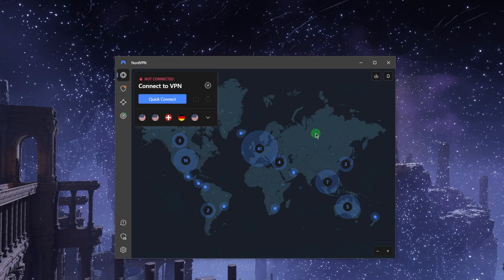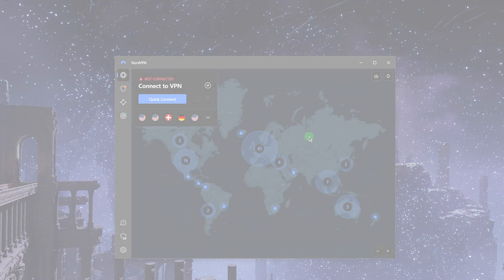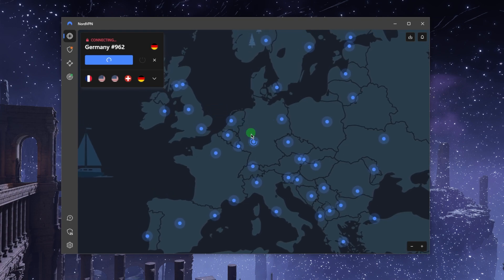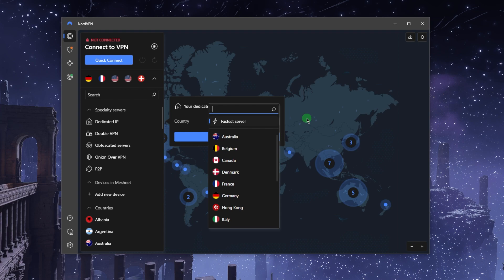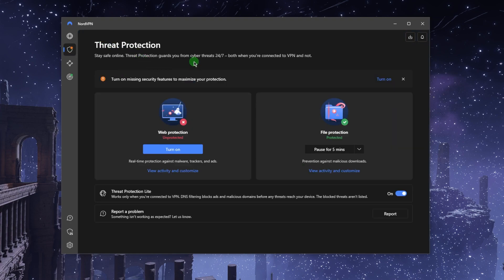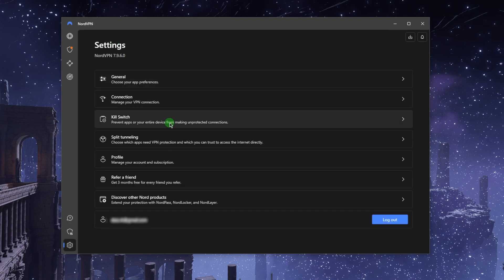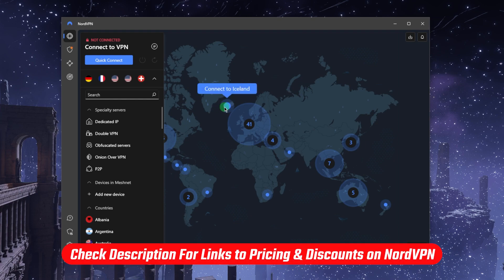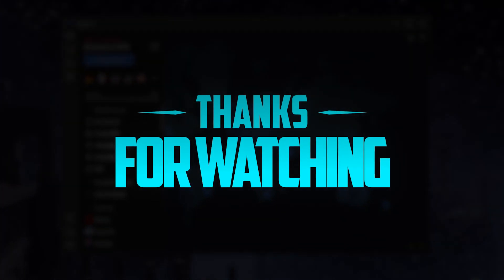What Is NordVPN? Learn How to Use NordVPN in the Nordvpn Tutorial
What Is NordVPN? Learn How to Use NordVPN in the Nordvpn Tutorial: Discover what it is, whether you should get it, and how to use it. Watch our informative guide today!

So Nord VPN is probably a name that you've heard before in videos and whatnot. It's a very popular VPN, and for a lot of reasons, so I'll talk about these reasons. If you're not sure about Nord VPN and what it is, I'll talk about that. If you're wondering whether or not you should get it. I'll also talk about that at the end of the video, and I'll teach you how to use it. Okay, so let's start with Nord VPN. So Nord VPN is basically it's just a virtual private network that you use, in order to get access to well, the free internet if you're in a censorship heavy country, so you can bypass network firewalls. If you want to stream content that's not available to you, if you want to get access to foreign markets and foreign websites that are also not available to you, you can bypass the regional restrictions, so to say, and get access to whatever content that you need to access while on a business trip. Or if you're abroad, you can use a VPN for that, of course, it's also good for security. And Nord VPN is one of the old players in the VPN industry. So as far as security and privacy, they do promise a no locks policy, and they have plenty of proof honestly, in the form of independent audit reports. So yeah, your information is definitely safe with Nord VPN. And so Nord VPN has become very popular simply because it does what it's supposed to do. Really well. Now we've got this whole map set up here, let's learn how to use this thing. It's really easy, actually, let's say I want to connect to a server, all I need to do is just zoom in here. Let's say I want to connect to Paris and just click on the dot here. And that is basically it. But I don't want to connect right now, because I'm not really in need of connecting to the payer server. So let's go ahead and just take a look at the entire interface here. Okay, now let's learn how to use Nord VPN. Now you'll see the interface here, you can make it a little bigger if you'd like. Let's just go ahead and expand it a little bit more, so that you can see better. So you have a map interface here. So yeah, you can look up your states or cities or countries, whatever it is, and they will show up right here, or you can just go through the list and pick one of them. You have some specialty servers here, which will serve different purposes, dedicated IP servers will have the same IP every time you connect to the VPN. And the IP address is what I just showed you guys, except that when you connect to a VPN server regularly, it's always going to change your IP every time you turn off and turn on the VPN. Even if you connect to the same location, it'll have a different IP address. So that's what we call dynamic IP address. Here, it's dedicated IP. So it's always going to be the same IP address every time you pick a server here. So 805 is always going to have the same IP address. Even if you turn off the VPN and turn it on. And you also might find different protocols, by the way on Mac and iOS. But you'll still find the Nord links protocol, so no worries there. So that'll be it for this video. If you're interested in Nord VPN, you'll find a link below to help you save a little bit more money on your subscription. You'll also find a full review if you'd like to learn more about the privacy policy speeds streaming and torrenting capabilities as well as security features besides that comm below. If you have any questions, I'll be happy to answer all of them. Thank you guys very much for watching. Have a wonderful day.

Hope you enjoyed my What Is NordVPN? Learn How to Use NordVPN in the Nordvpn Tutorial Video.